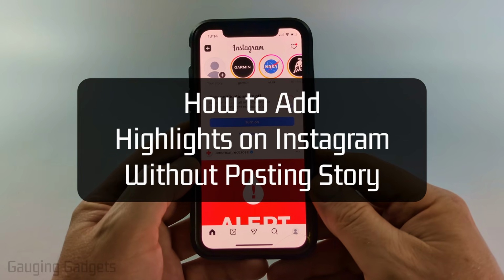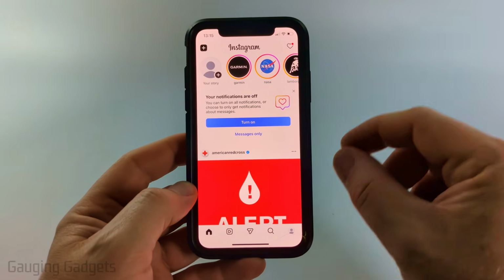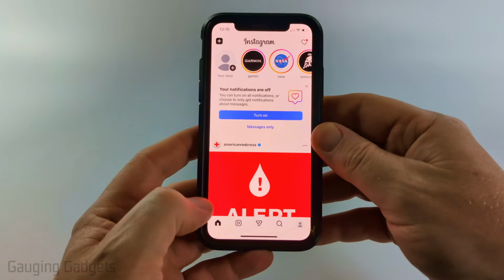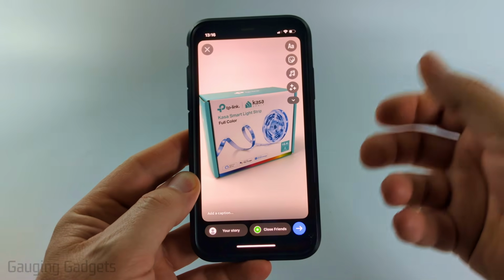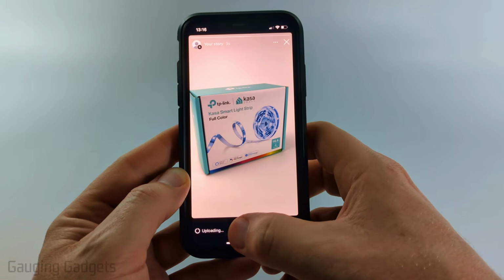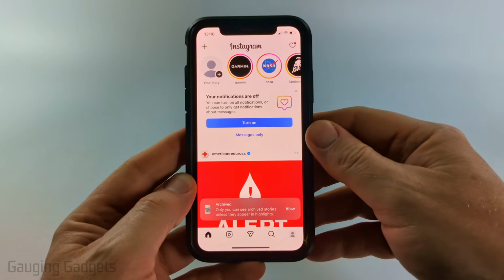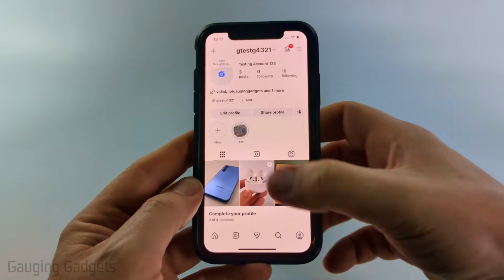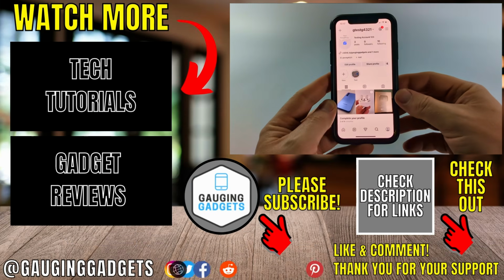How to Add Highlights on Instagram Without Posting Story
You can add highlights on Instagram without posting a story. In this tutorial, I'll show you how to create Instagram highlights without posting to your story first, covering the step-by-step process on iPhone, Android, and Samsung Galaxy devices in 2026. This means you can organize and showcase your best content in highlight covers without it ever appearing in your story feed for followers to see.